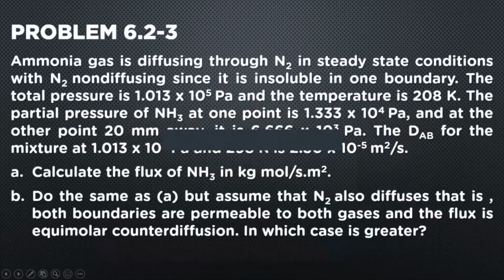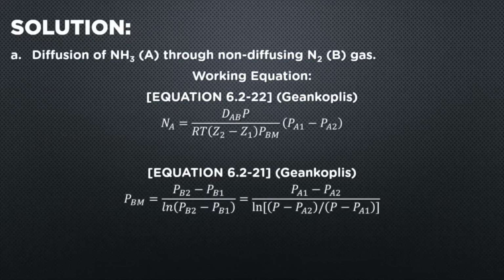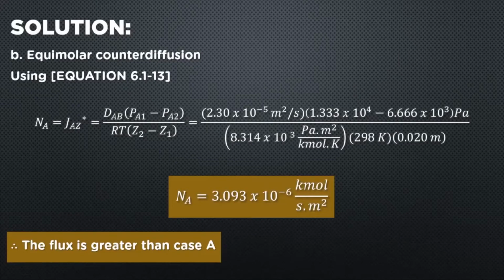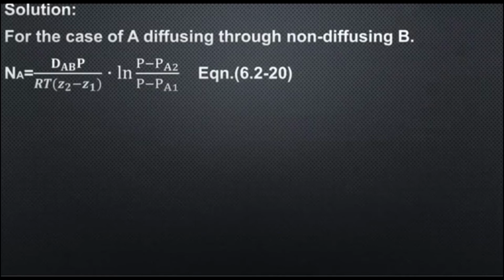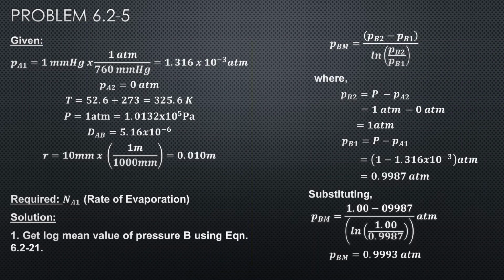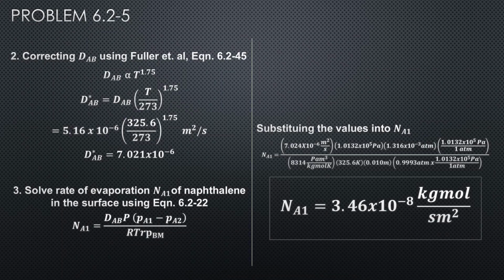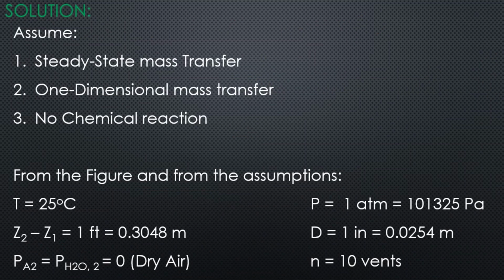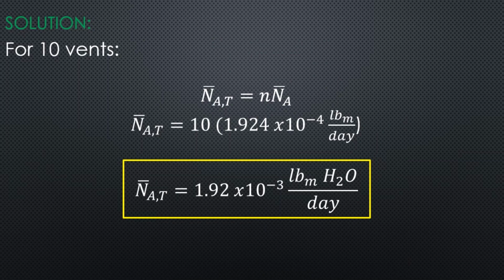PROBLEM SET 5 CHE 27